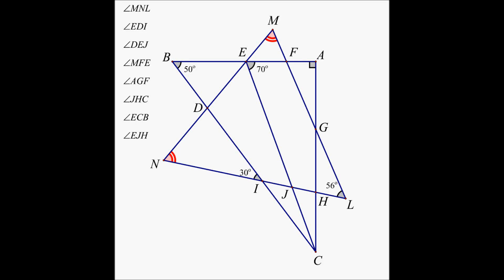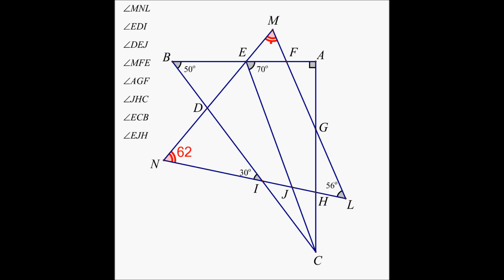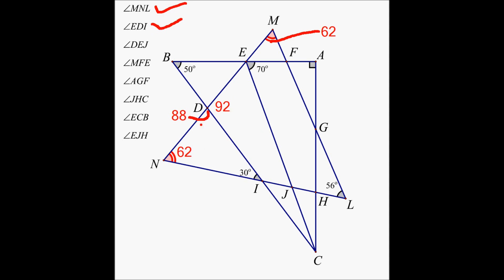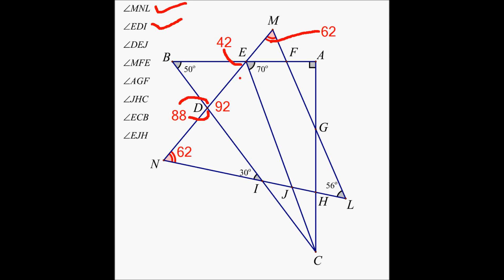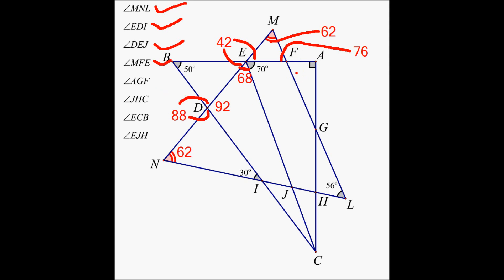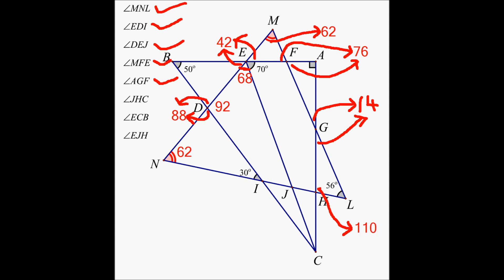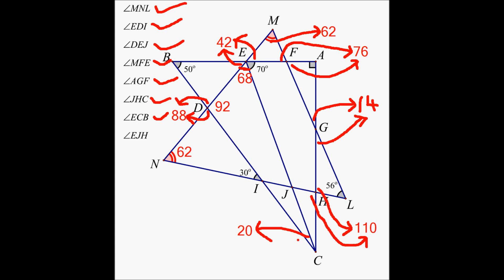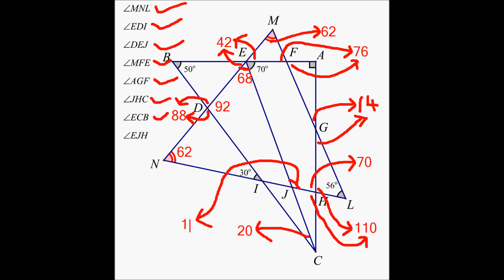Angle Problem 02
Angle Problem in Geometry